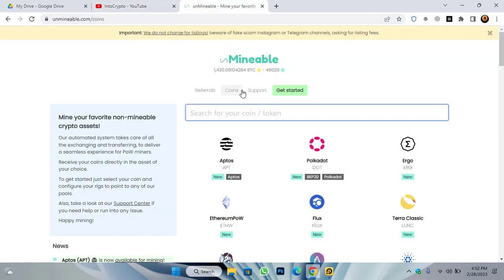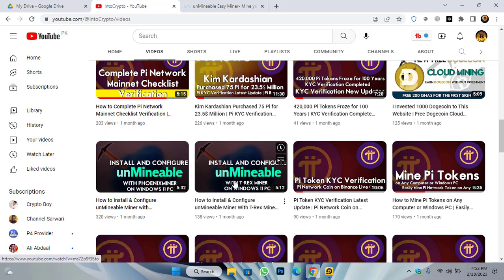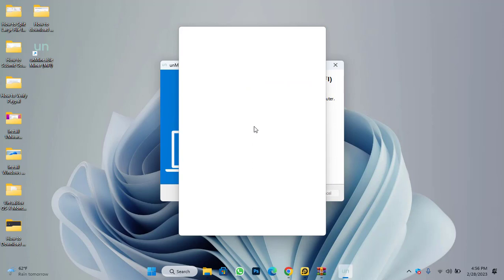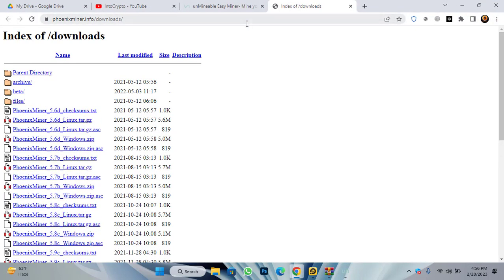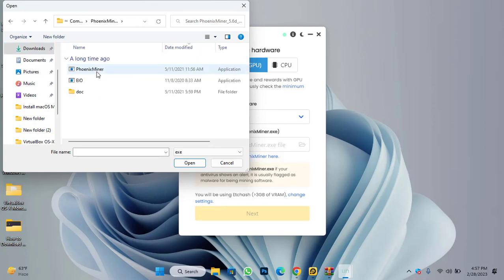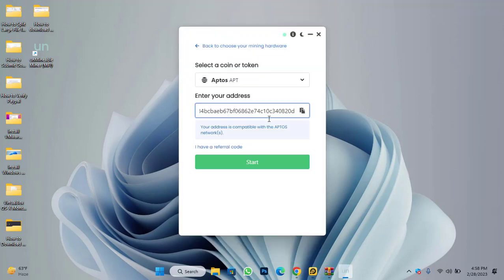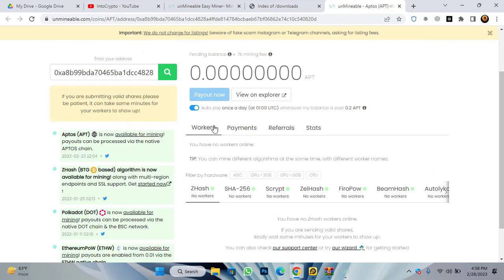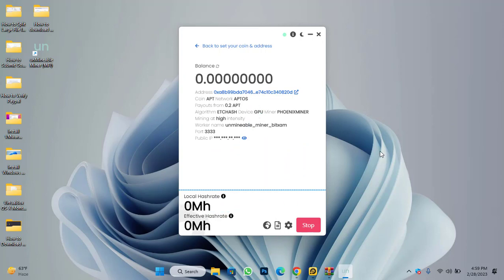How to Mine Aptos on Any Computer or Laptop | Easily Mine Aptos on Any Windows PC (Free)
In this video, I will show you How to Mine Aptos on Any Computer or Laptop | Easily Mine Aptos on Any Windows PC (Free).